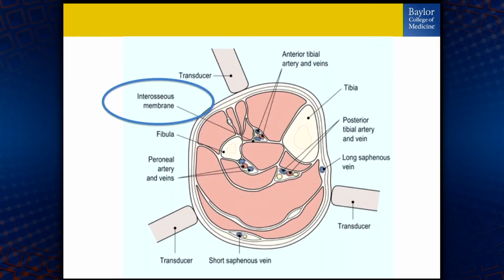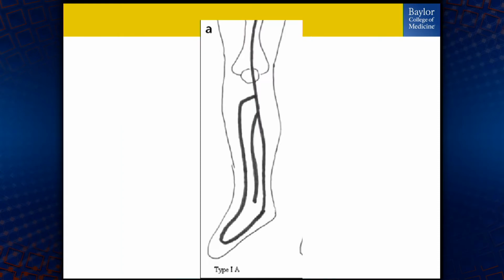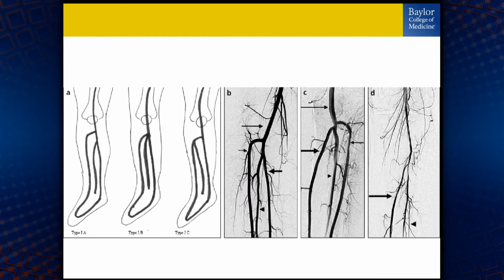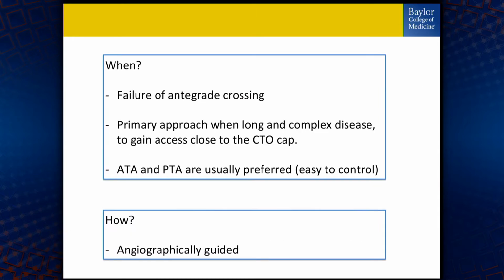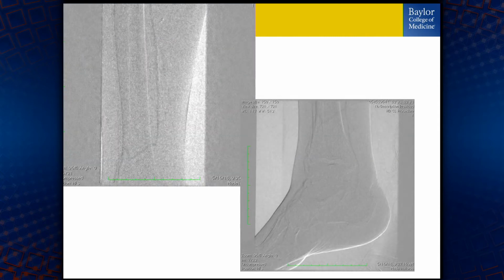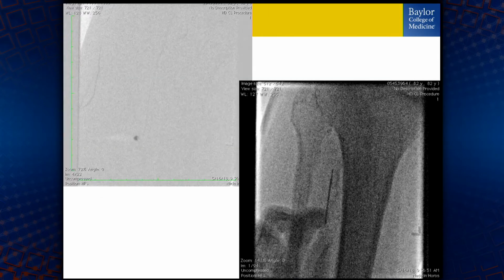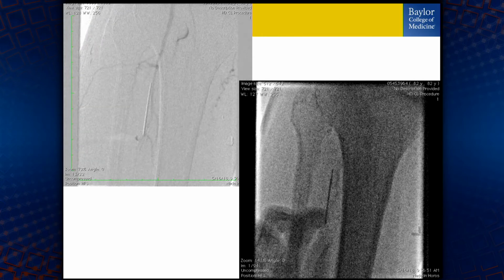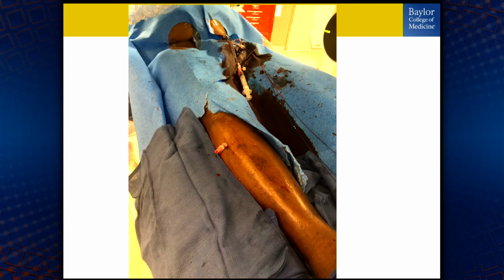Peroneal Access Technique: How I Do it and When Do I Consider It?